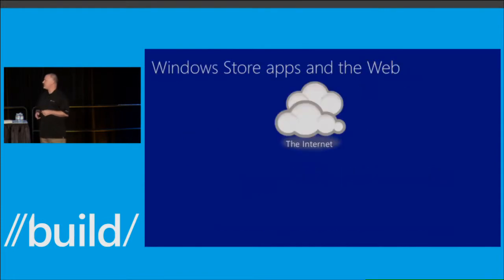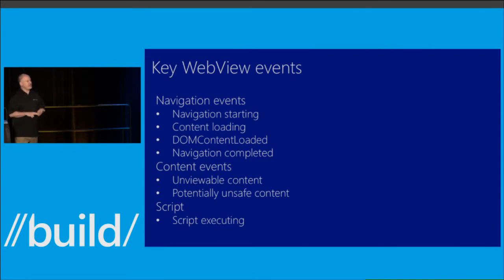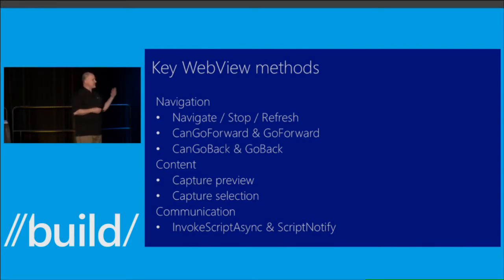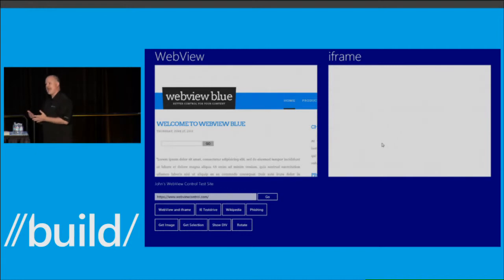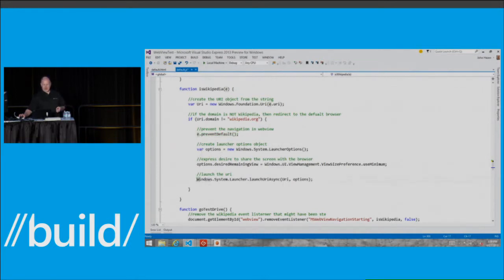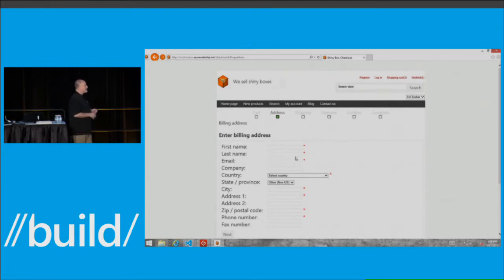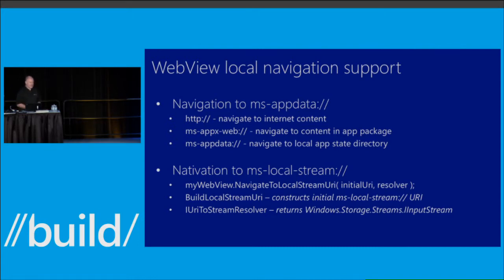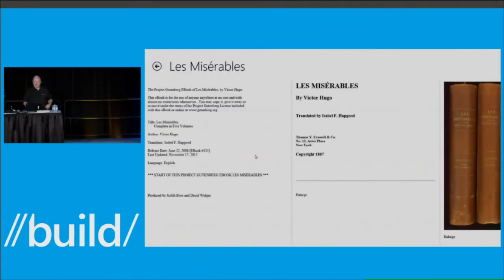Build 2013 WebView Bringing the Web to Your App